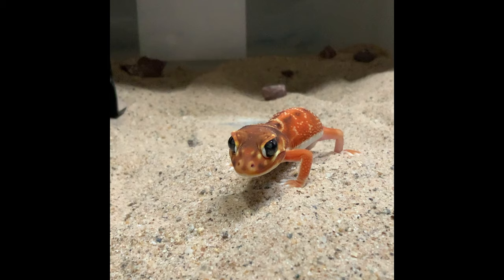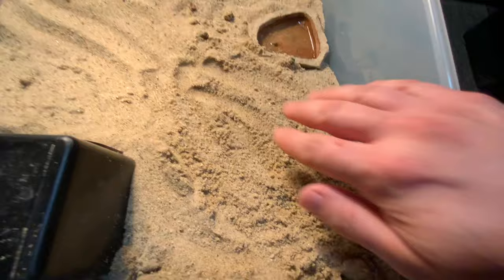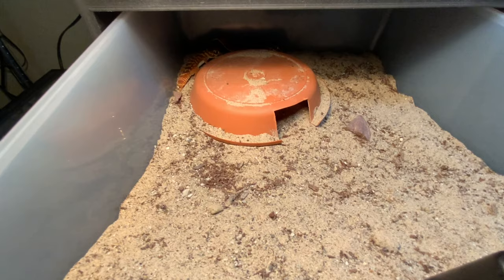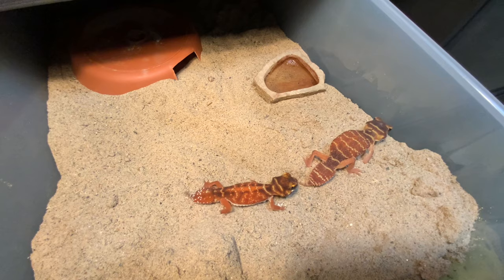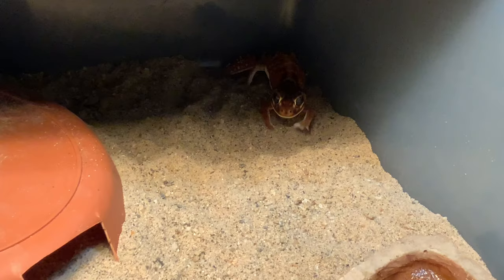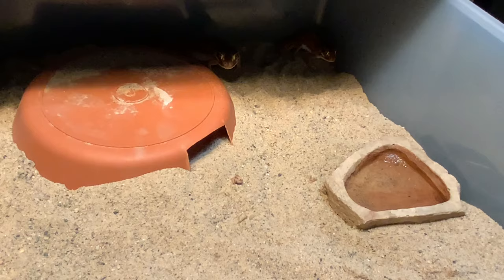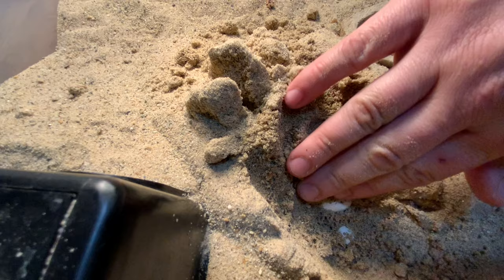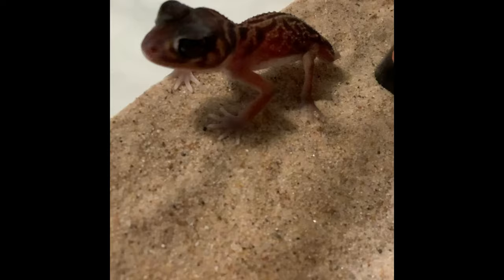Learn to Breed Knobtail Geckos Today!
A quick Breeders guide, on how to breed the Worlds cutest Gecko!